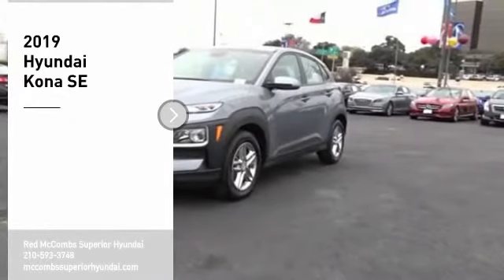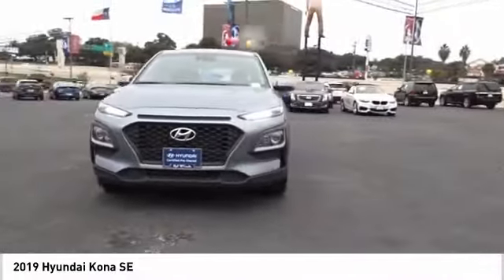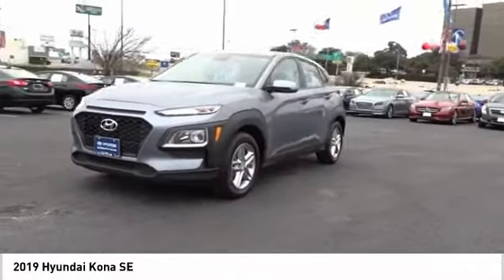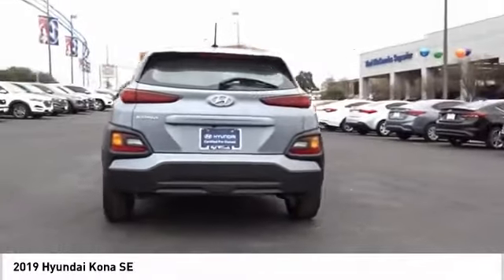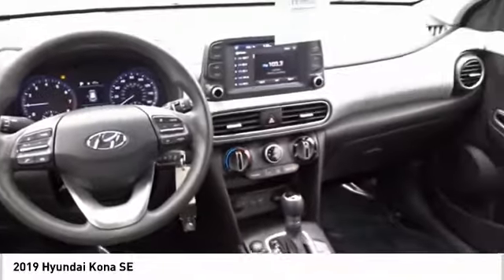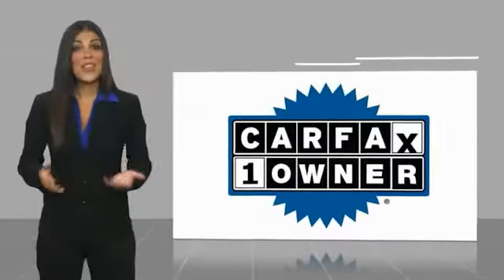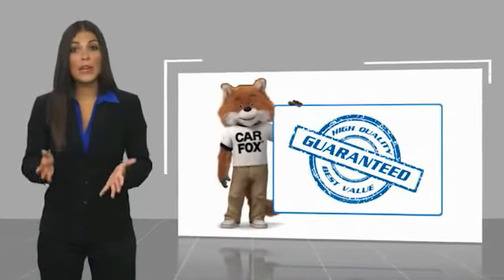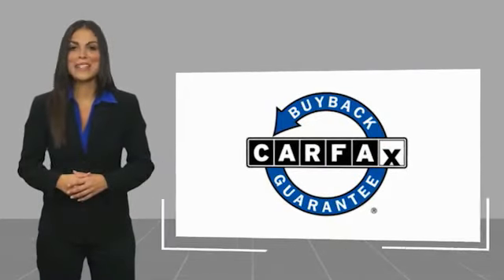2019 Hyundai Kona SE UsedNew or Used 69617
This Sonic Silver 2019 Hyundai Kona SE might be just the crossover for you.  We've got it for $16,881.  Drive away with an impeccable 5-star crash test rating and prepare yourself for any situation.  It has a stunning sonic silver exterior and a gray/black interior.